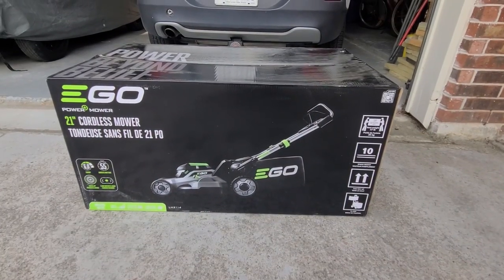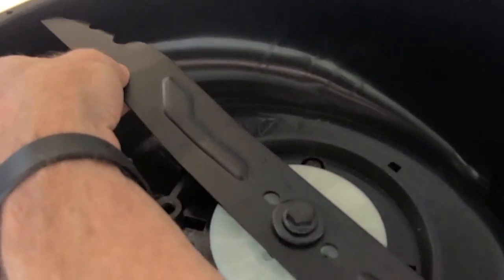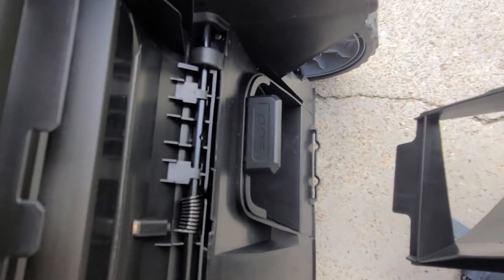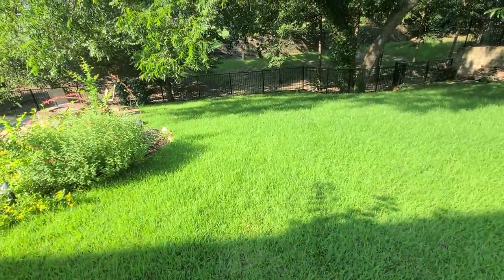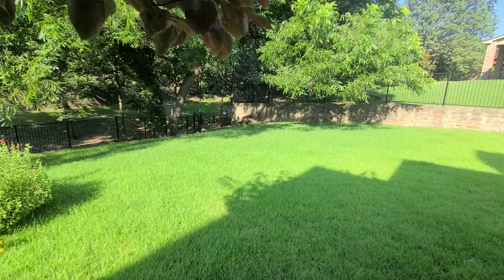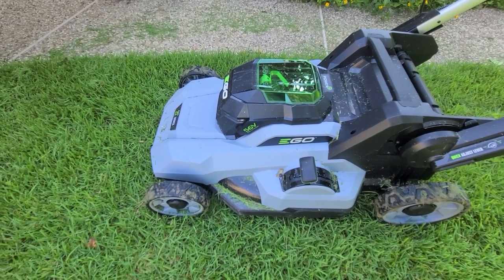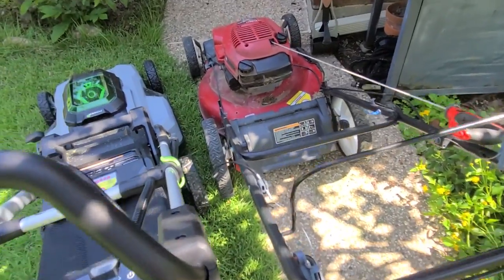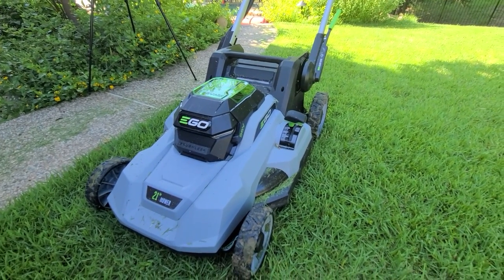EGO LM2114 Cordless Lawn mower unbox and review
OK, so I have never done an unboxing video before, but this purchase was long overdue and I think there are some important points to cover should you find yourself in the market.